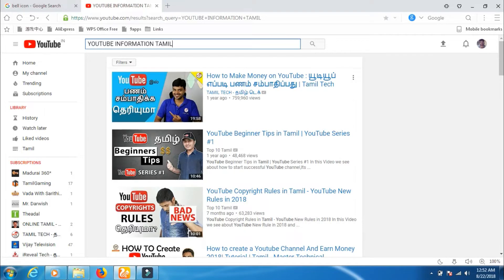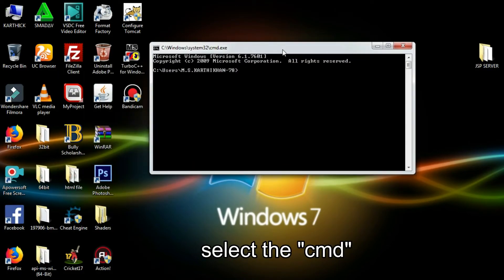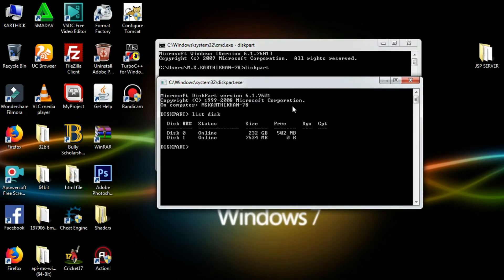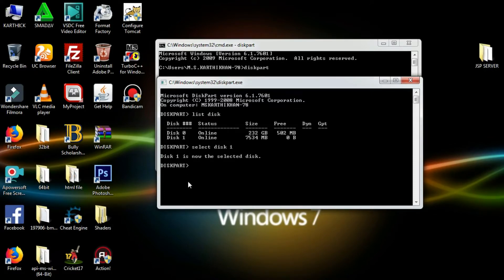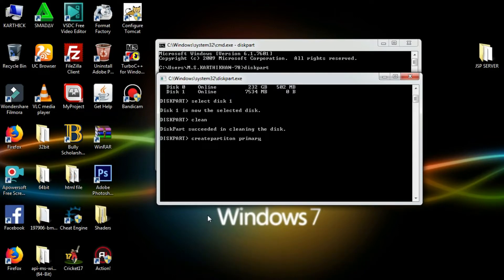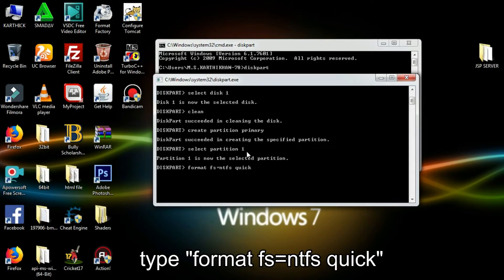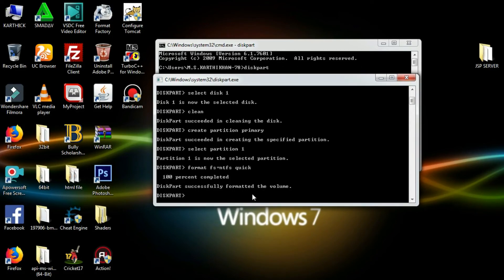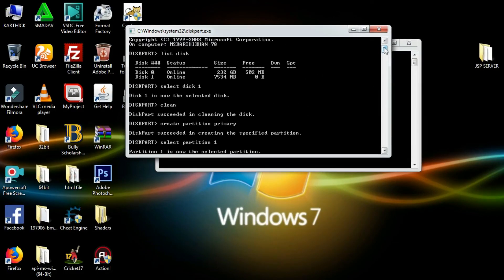தமிழ்-How to boot format pendrive in CMD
1.diskpart

2.list disk

3.select disk 1

4.clean

5.create partition primary

6.select partition 1

7.format fs=ntfs quick

8.assign

9.active

அன்றைய காலத்தில் கஞ்சி இல்லாமல் உலகம் இல்லை. இன்றைய காலத்தில் கணினி இல்லாமல் உலகம் இல்லை.
அப்படிப்பட்ட இந்த காலத்தில் கணினி அறிவு என்பது மிகவும் முக்கியம்.
அந்த அறிவை என்னால் முடிந்த அளவுக்கு உங்களுக்கு அர்பணிக்க நன் கடமை பட்டுளேன்.
ஏன் என்றால் நான் ஒரு பொறியியல் மாணவன். அவனால் உருவாக்கப்பட்ட இந்த சேனல் சி_எஸ்_ஈ_தமிழ்டெக்.

☞உலகத்தை அறிய ஒரு விறல் போதும் - கூகுள்.

☞உலகத்தை பார்க்க இரு கண்கள் போதும் - யூடுயூப்.

☞உலகமே உன்னை பார்ப்பதற்கு- பேஸ்புக்.

☞உன் நண்பர்கள் உன்னை அறிவதற்கு- வாட்சாப்.

கணினி அறிவை நீ அறிந்தால்(கூகுள், யூடுயூப், பேஸ்புக், வாட்சாப்)இவை அனைத்தும் நீ அறிந்தவை.

In those days there was no world without porridge. Today there is no world without computers.
Computer knowledge is very important in this age.
I owe it to you to dedicate as much of that knowledge as I can to you.
Because I am an engineering student. This channel created by him is CSETamilTech.

☞ One finger is enough to know the world - Google.

☞ Two eyes are enough to see the world - YouTube.

☞ The world is watching you- Facebook.

☞ Let your friends know you- WhatsApp.

If you know computer knowledge (Google, YouTube, Facebook, WhatsApp) you know all this.